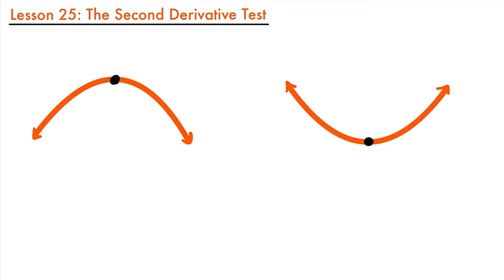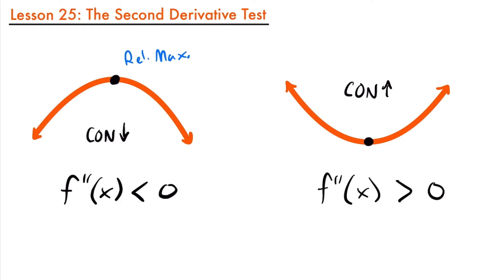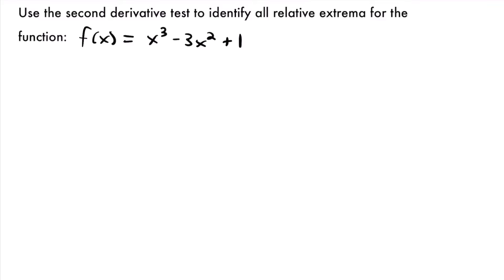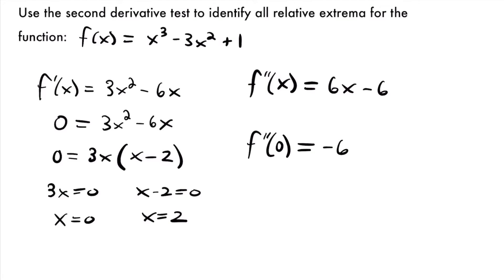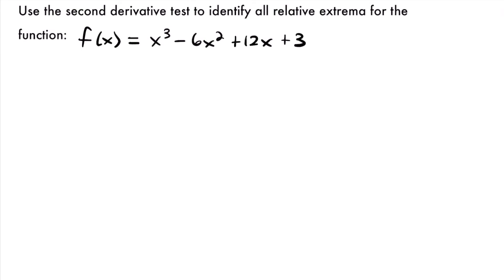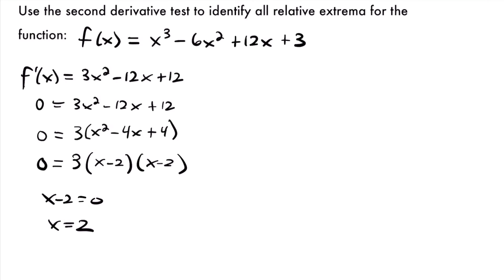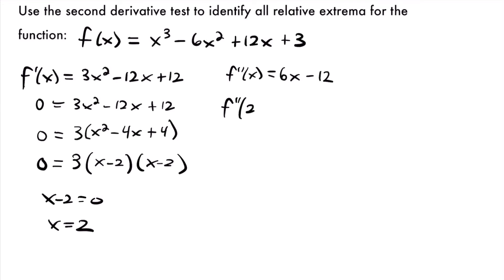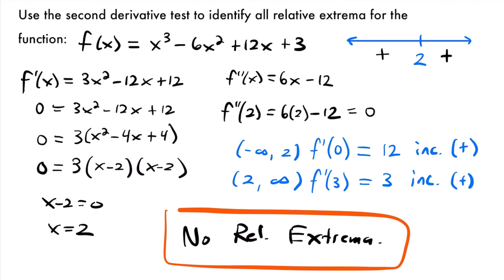Second Derivative Test | Calculus Lesson 25 - JK Math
How to Use the Second Derivative Test (Calculus Lesson 25)

In this lesson we learn about how to perform the second derivative test. We look at the step-by-step process of using the second derivative test to help us determine where relative extrema (relative minimums and maximums) are located on functions. Then we practice using the test with various example problems. We even see where the second derivative test fails and discuss how we deal with this, by reverting back to the first derivative test.

Video Chapters:
0:00 The Second Derivative & Relative Extrema
3:06 The Second Derivative Test (Formal Definition)
4:12 Example Where Test Works - f(x) = x^3-3x^2+1
9:16 Example Where Test Fails - f(x) = x^3-6x^2+12x+3